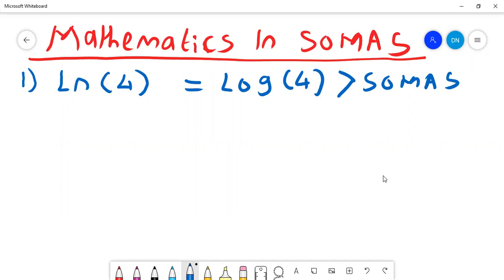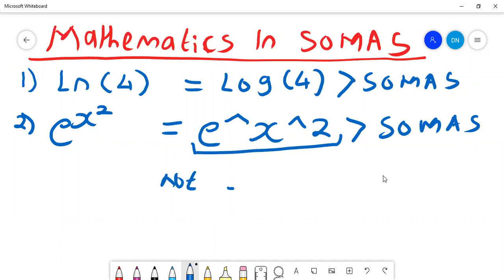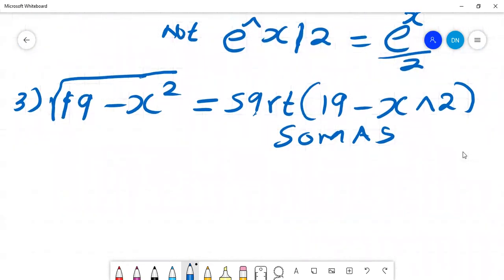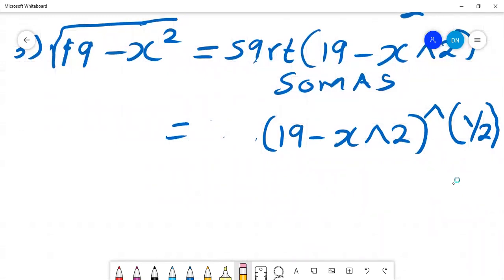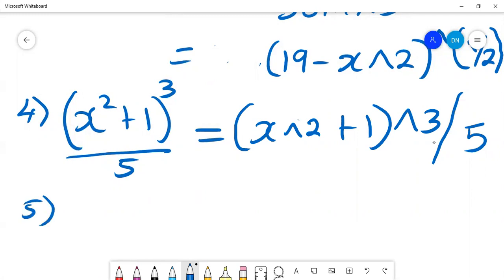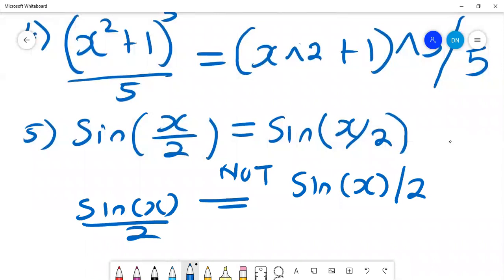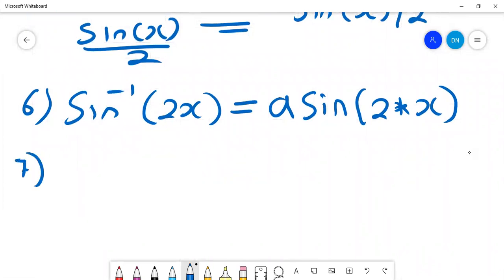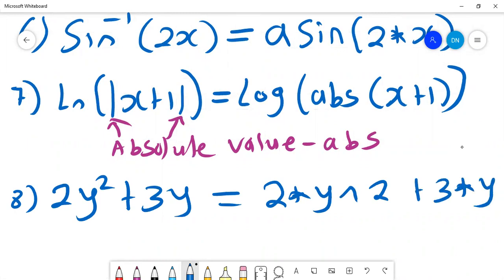How to write Mathematics in SOMAS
This video shows how to write mathematical expressions in the SOMAS during examinations